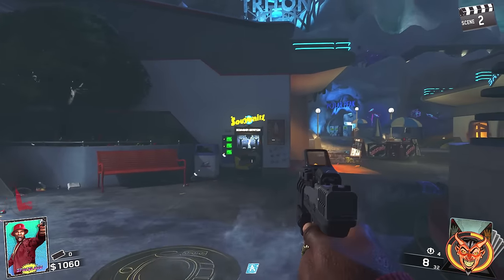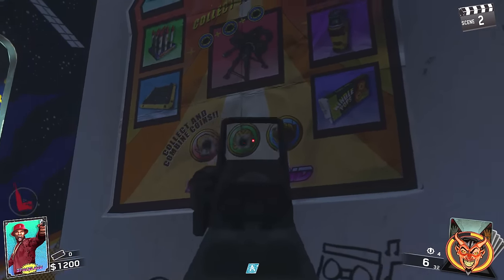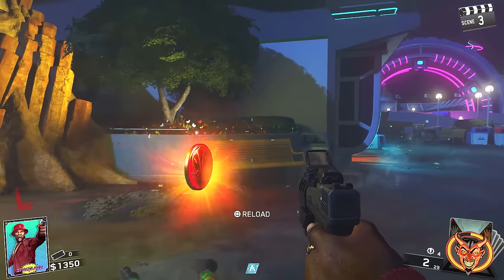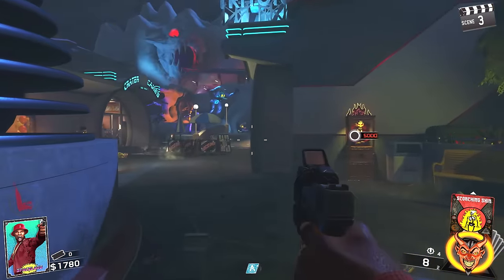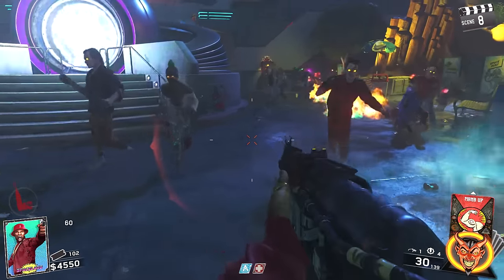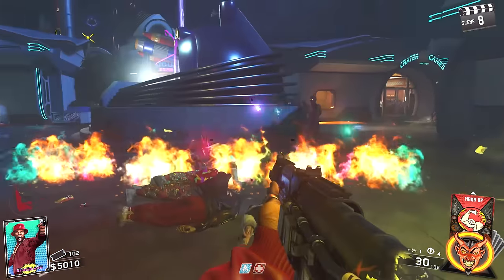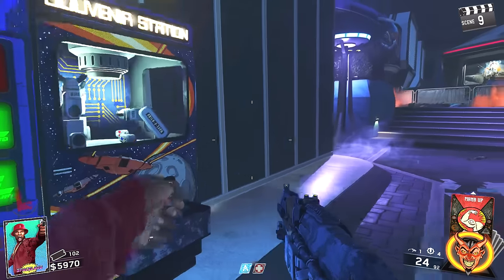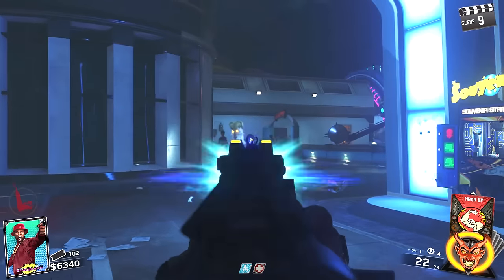Zombies In Spaceland: HOW TO GET THE BOOMBOX, MEDUSA DEVICE & MORE! (Infinite Warfare Zombies)